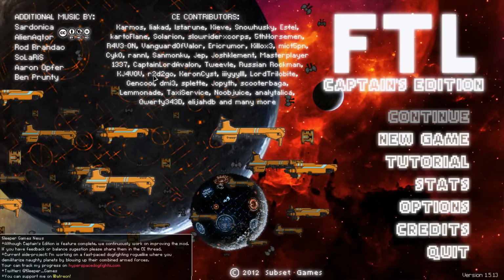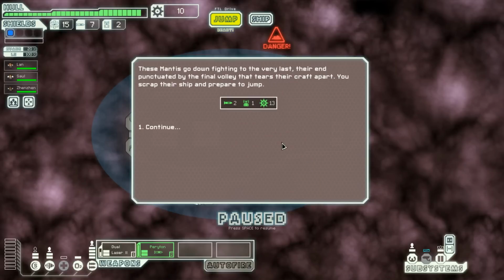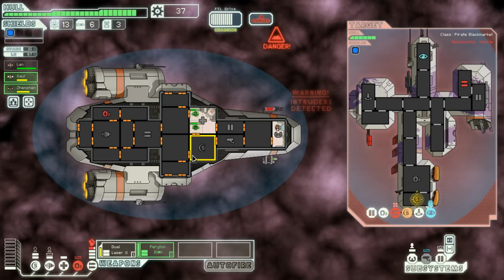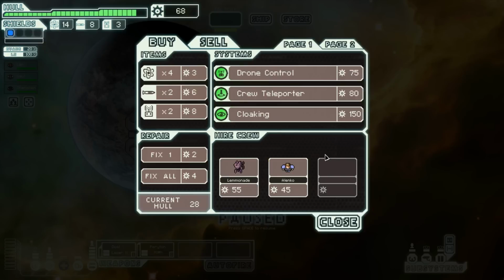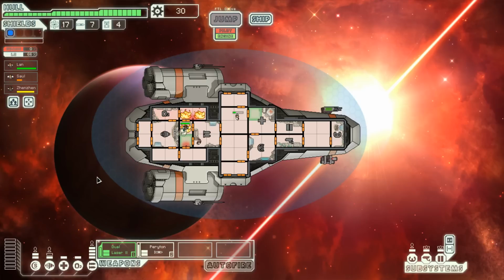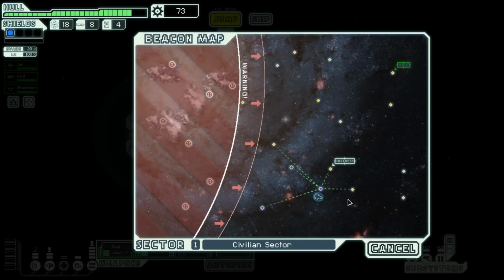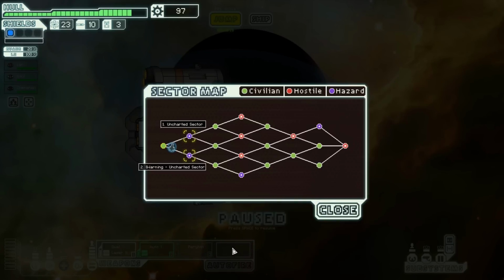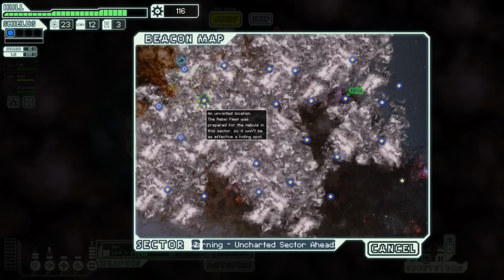FTL: Captain's Advanced Edition Ep 1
FTL: Advanced Edition with Mods!

Mods:
Captain's Edition
Better Backgrounds and Planets